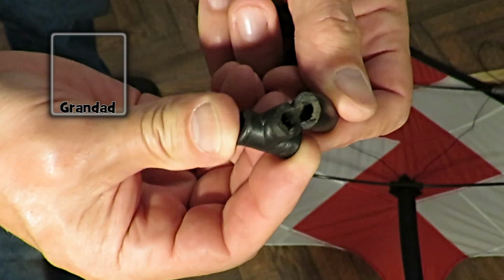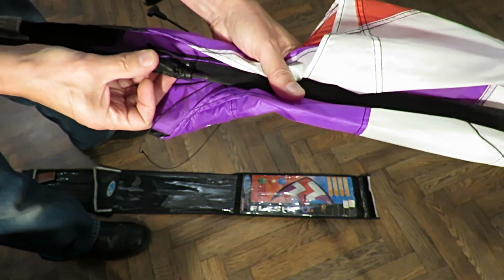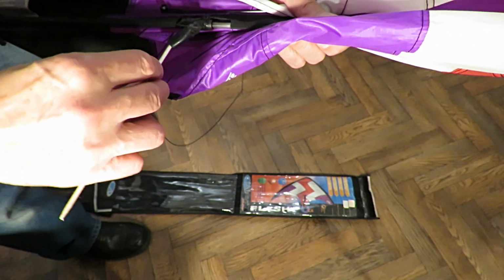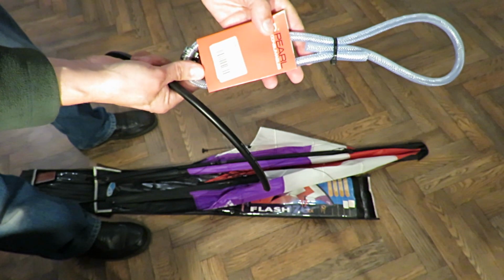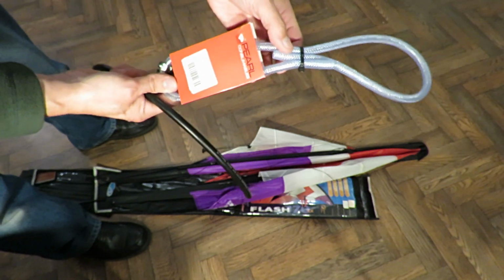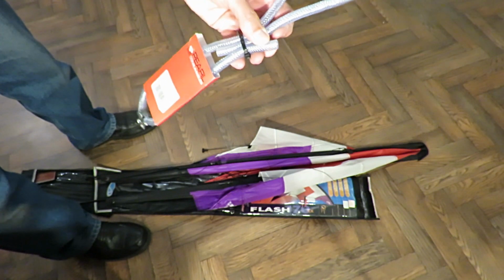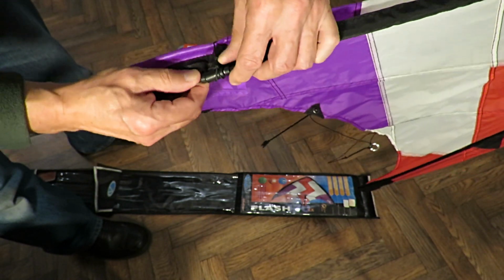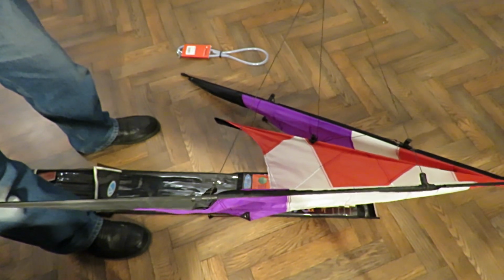Replacement connectors on my Günther Air Sport Flash 170cx Stunt Kite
Replacement connectors on my Günther Air Sport Flash 170cx Stunt Kite. I have replaced the broken 6mm carbonfibre tube spars on this kite with heavier more flexible glassfibre rods because I happened to have some of the rod from a tent. That got us back in the air but then the rubberised connectors failed so today I replaced them with 6mm PVC fuel hose.

Delta Stunt Kite
Airsport Flash 170 CX
2-5 Beaufort
170cm